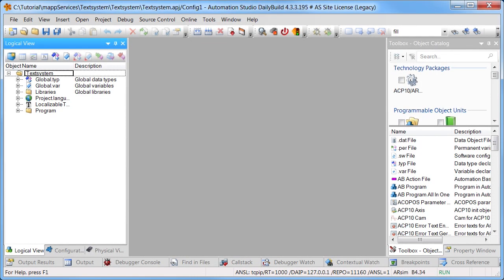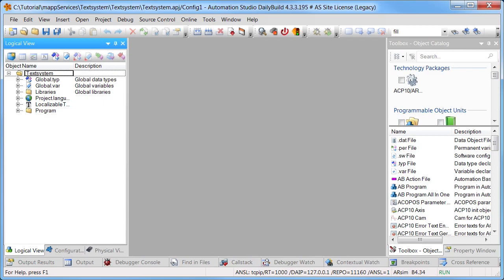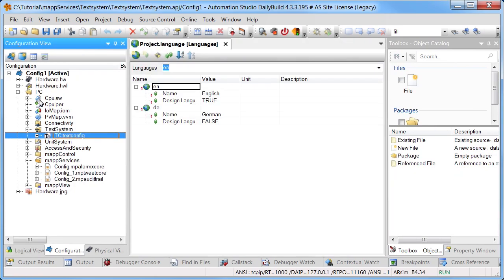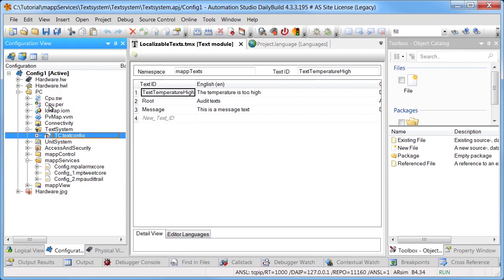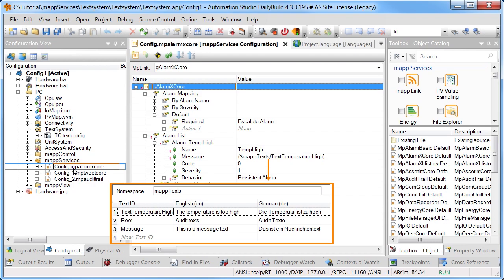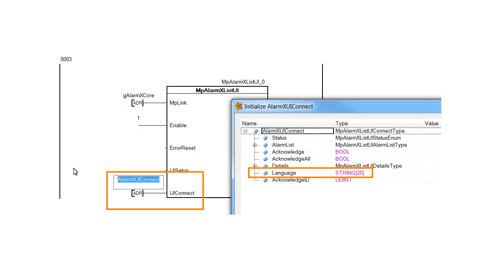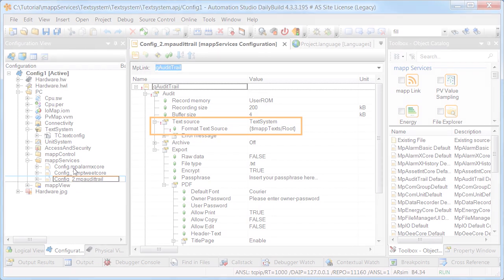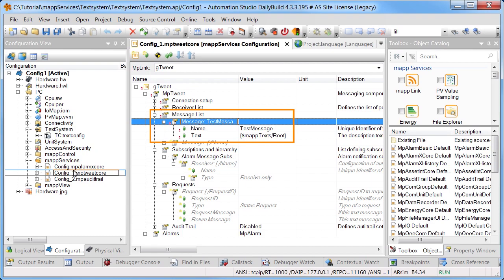Localizable texts in mapp [sub: EN, DE, PL, RU]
This tutorial shows how to localize texts in mapp components